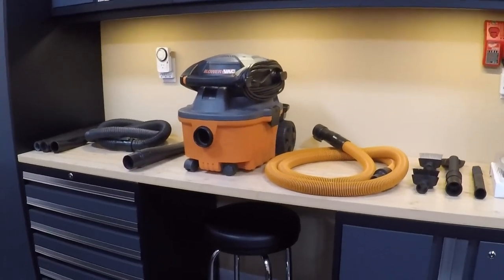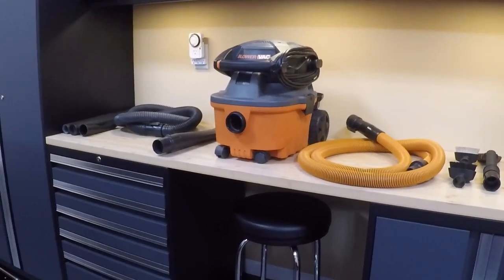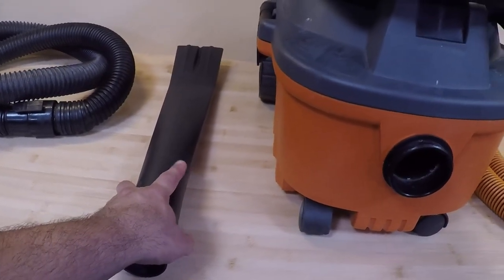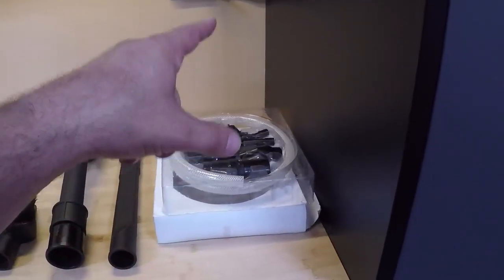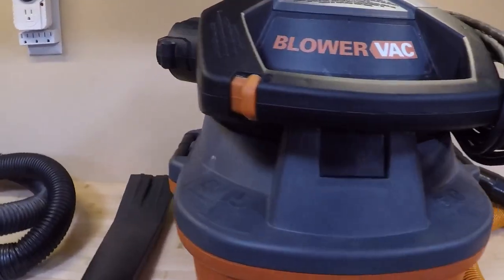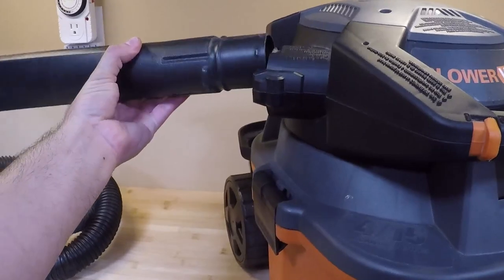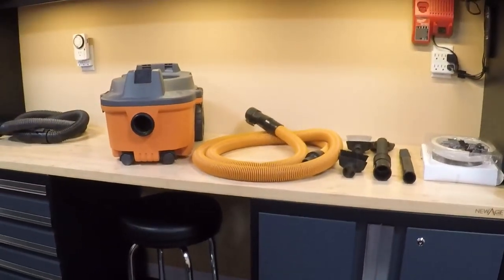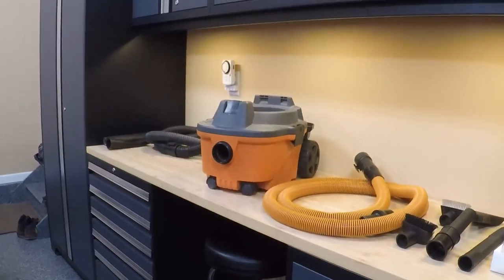Detailing Tools: RIDGID 4 Gal. 6.0-Peak HP Wet Dry Vac with Detachable Blower WD4080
This is the Vacuum I use for cleaning and drying my vehicles. it's both small and powerful without being overpriced. this is great for DIY or Professional detailers.

car kit
micro kit